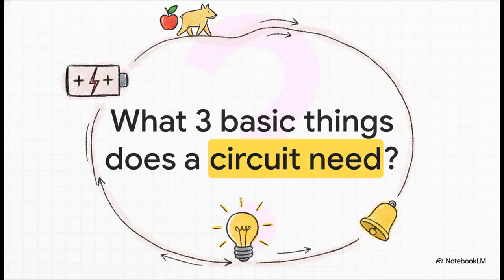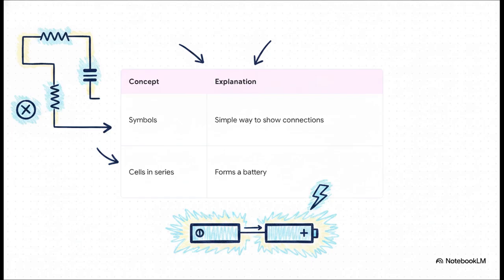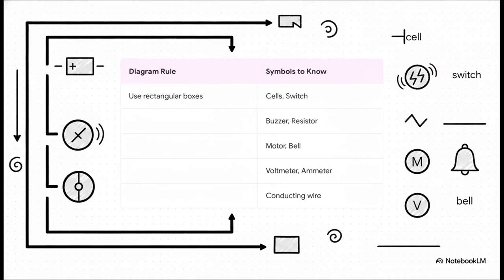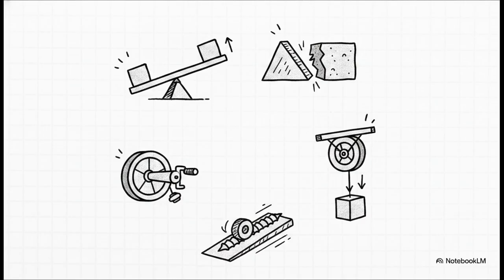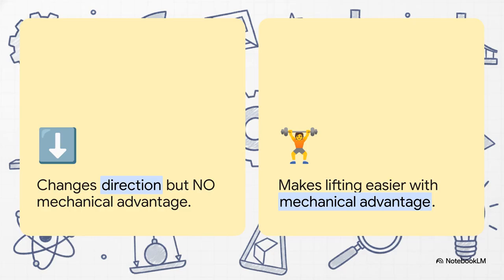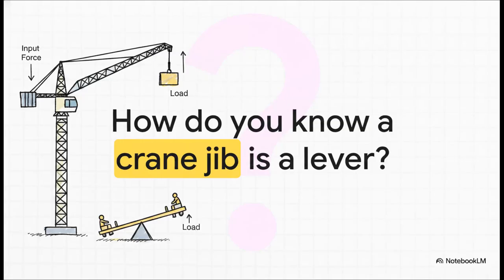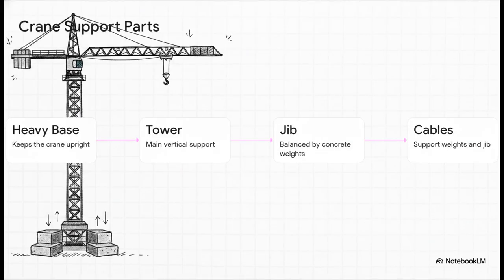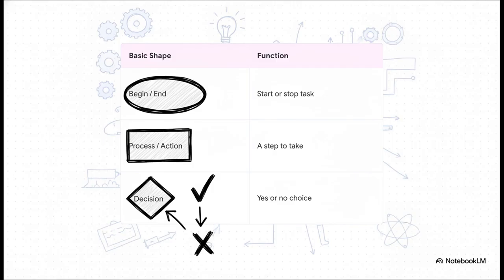Technology 7 3 6 Exam Prep Circuits and Flowcharts